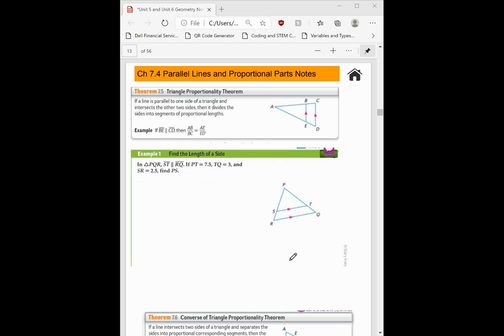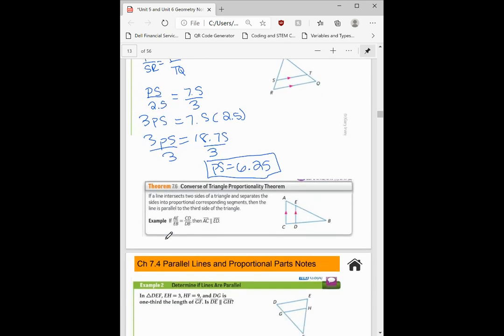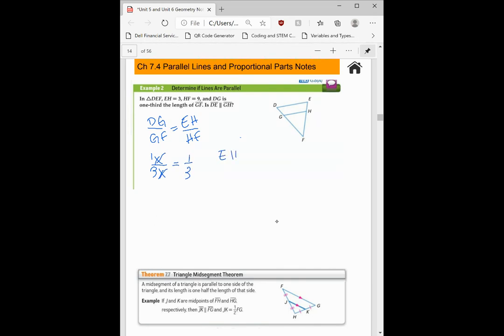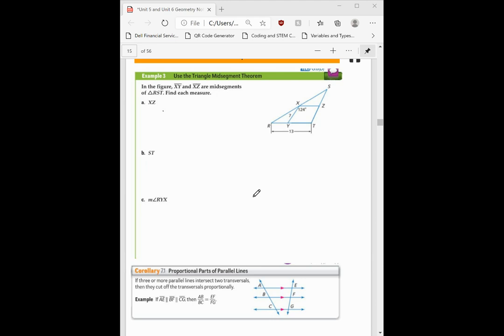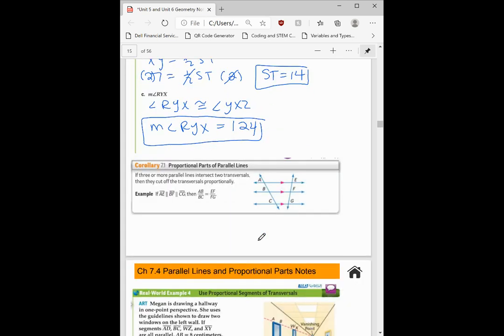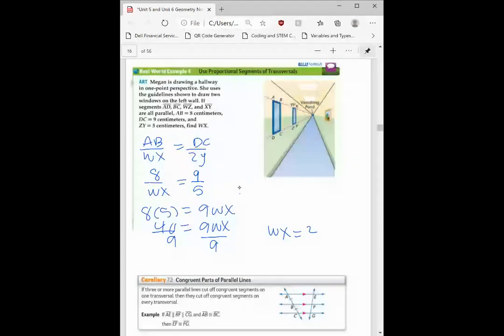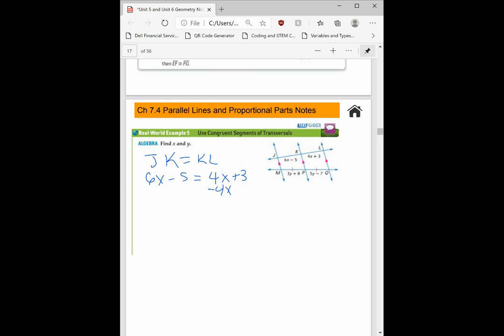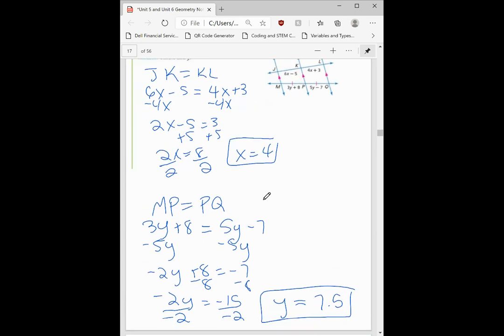Parallel Lines and Proportional Parts